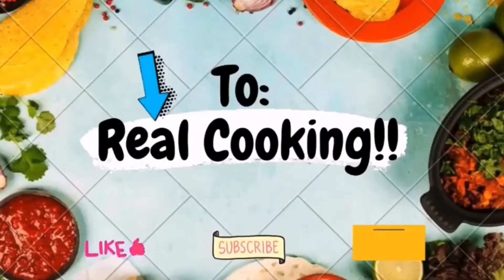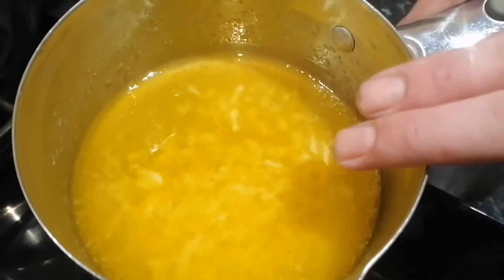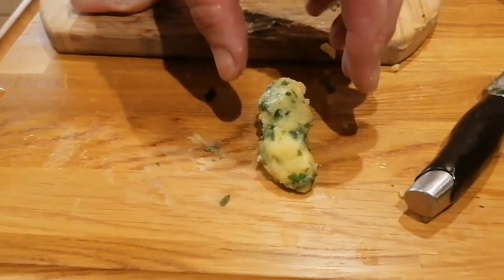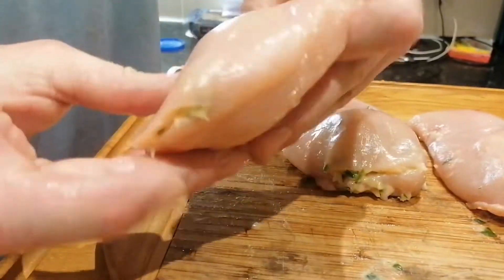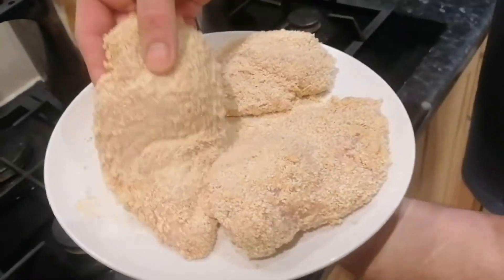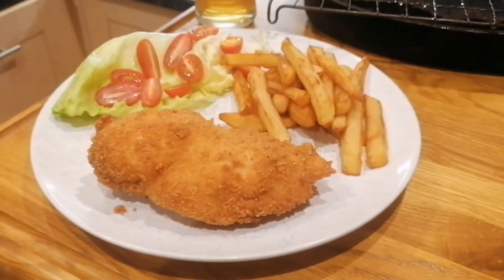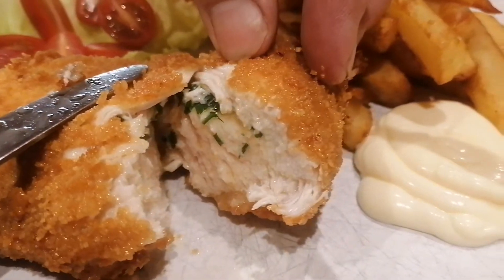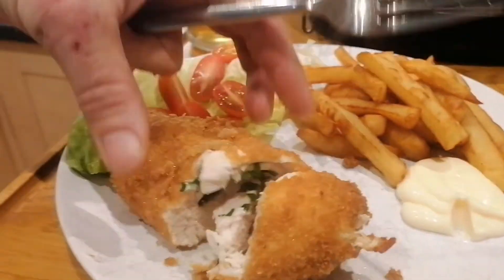chicken kiev (not kyiv)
Hi friends😁man this is good, and really easy. Try this topical meal and you'll never buy the pre made shite again.